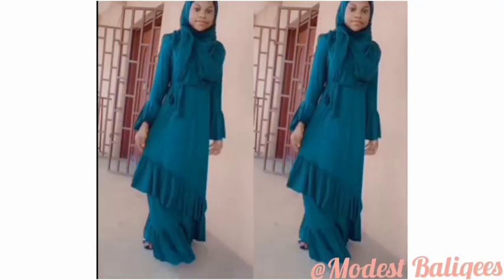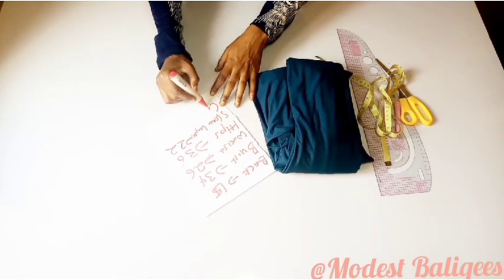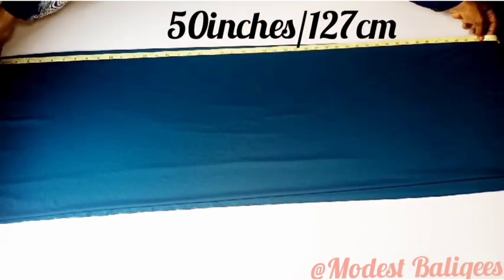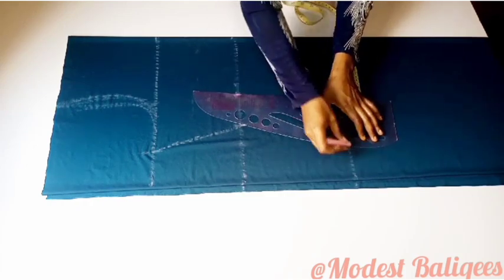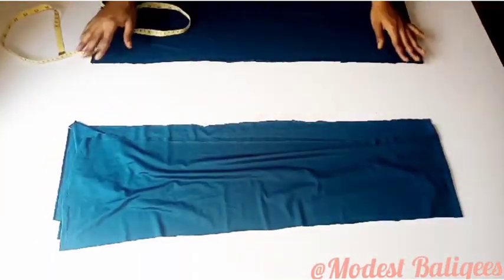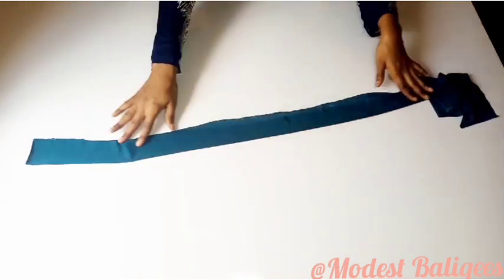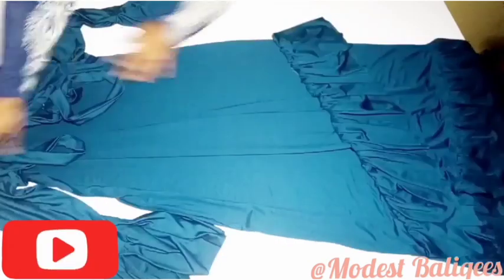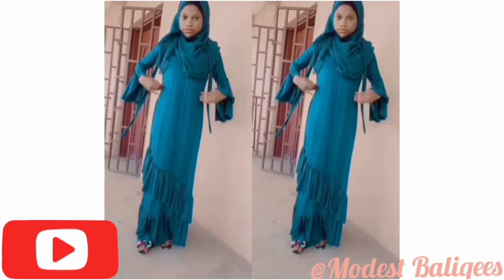DIY!!! HOW TO CUT AND SEW STYLISH MAXI DRESS| MODEST DRESS| MUSLIM ABAYA WITH RUFFLE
This is step by step tutorial on the cutting and sewing of stylish maxi dress and i hope you enjoy the video and also finds it helpful.😊

Materials used
3 yards/3 meter jersey fabric
Ruler
Taperule
Scissors